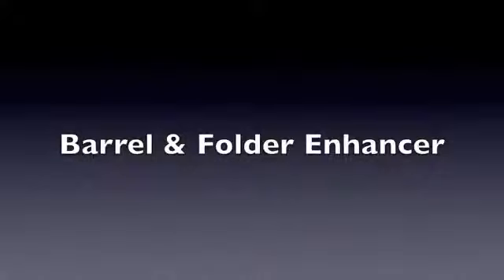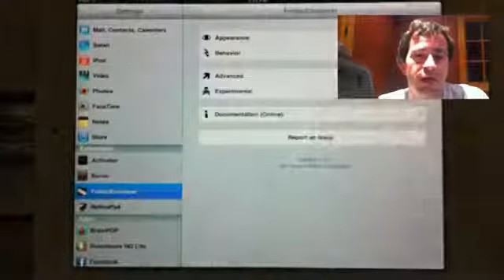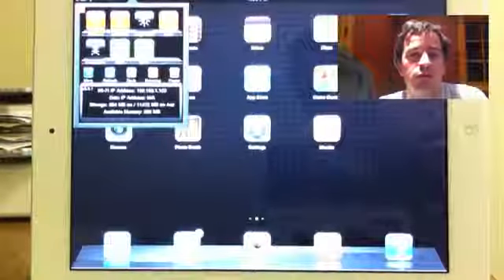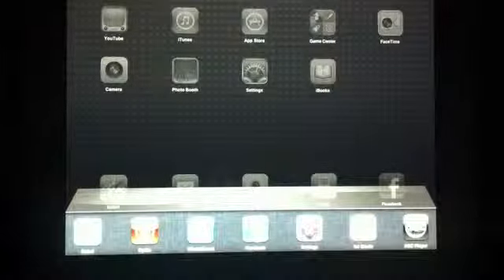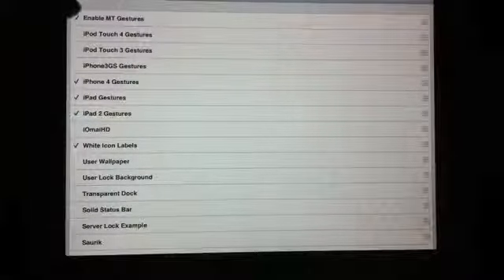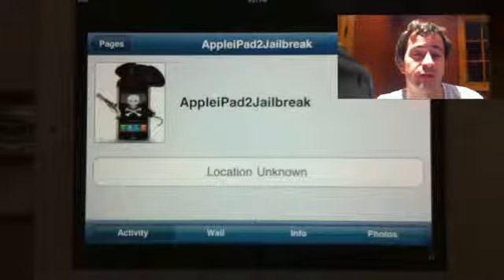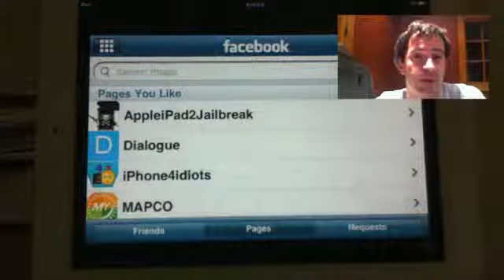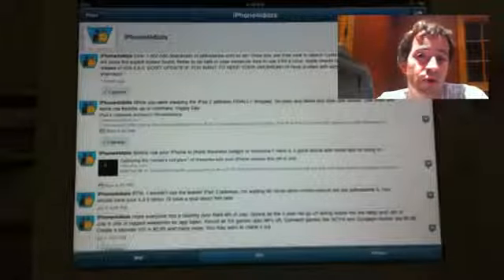iPad 2 Cydia Apps to Install After Jailbreaking